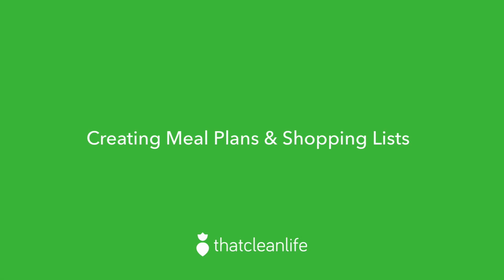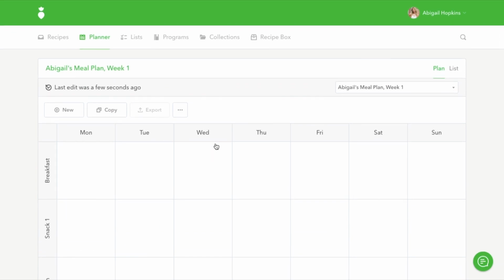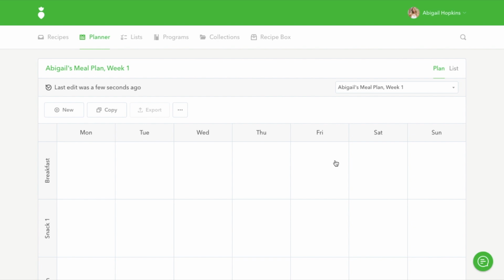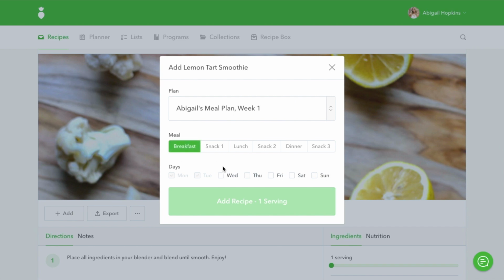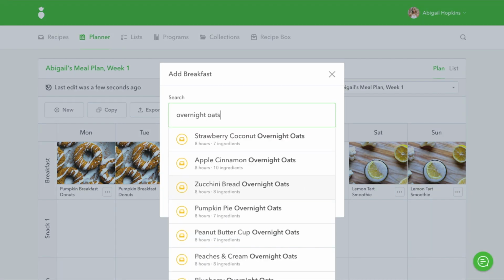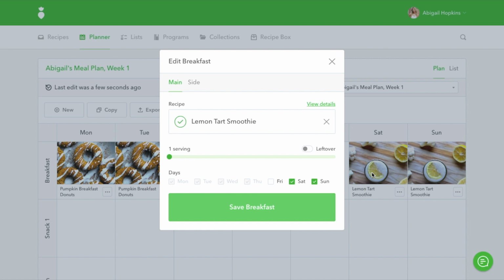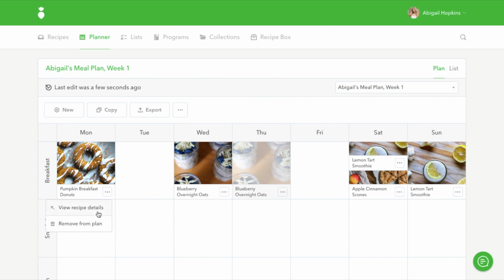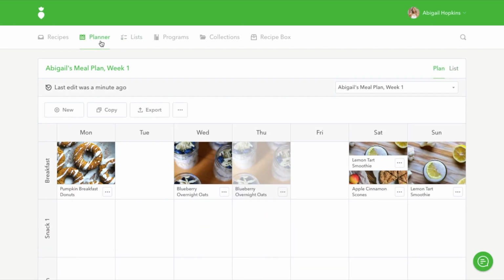Creating Meal Plans & Shopping Lists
In this tutorial, we will show you how you can create your own meal plans, and automate your shopping list.